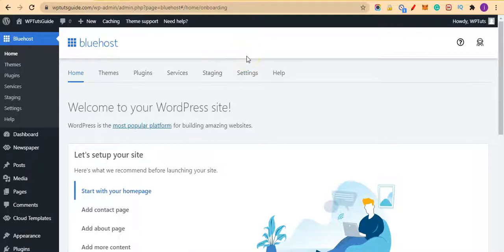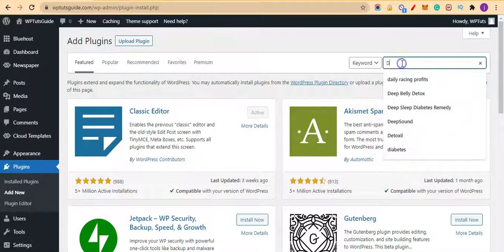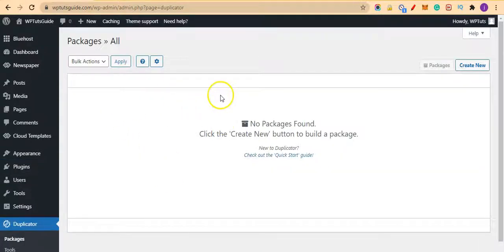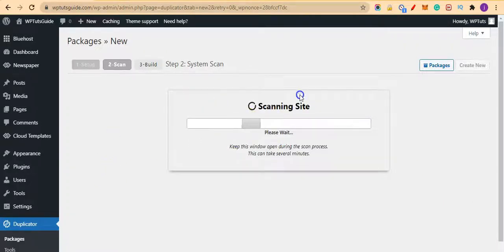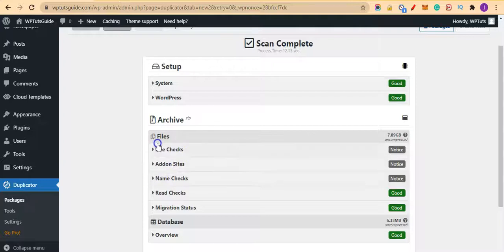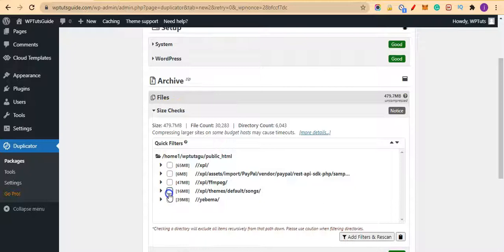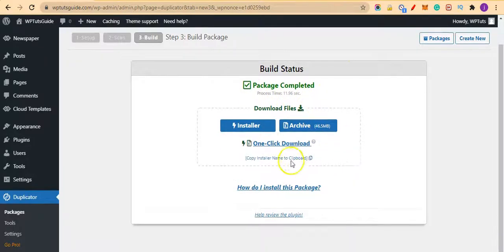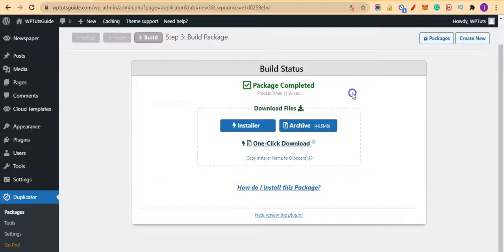✌️🏆How To Easily Export Your WordPress Site Manually with A Free Plugin In 2021 Tutorial Video🤩🔥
This video tutorial is to help you as a Wordpress Beginner on  | ✅Wordpress Blogging Tips For Beginners✅

Hey guys! Today I’m going to show you how [topic].

This video is about how to export wordpress site information but also try to cover the following subject:
-export and import wordpress
-best wordpress tutorials
-wordpress export posts with images

 Something I noticed when I was searching for information on how to export wordpress site was the absence of pertinent info.
How to export wordpress site however is an subject that I understand something about. This video for that reason should be relevant and of interest to you.
If you wish to find out more concerning export and import wordpress I recommend you to have a look at our various other videos
Now that you have viewed my YouTube vid about how to export wordpress site has it helped?
Please 'like' the YouTube video to assist other individuals looking for export and import wordpress or best wordpress tutorials :)